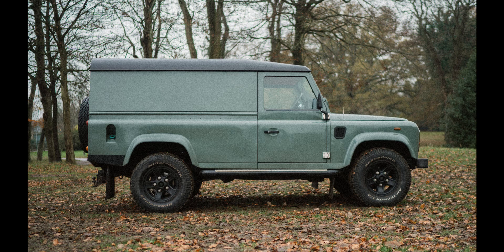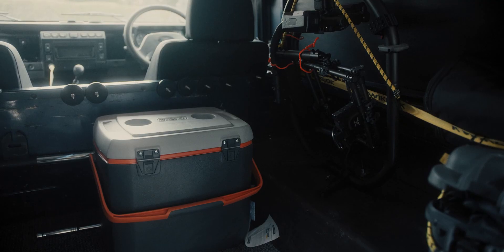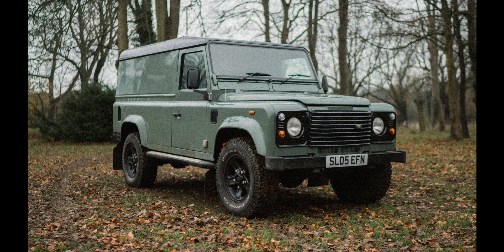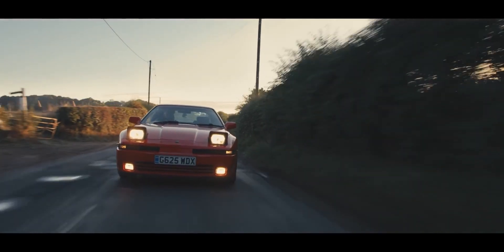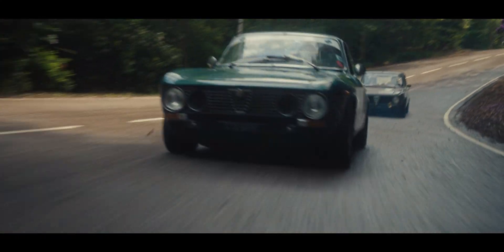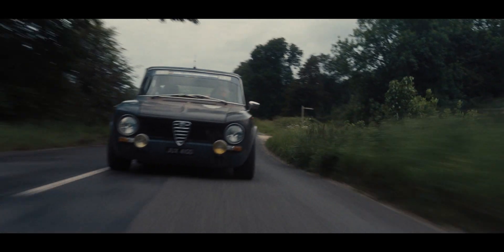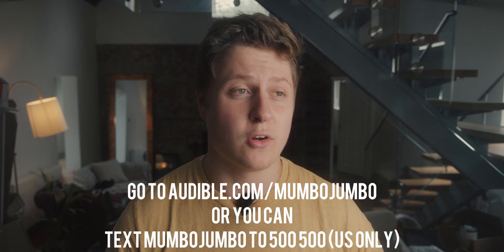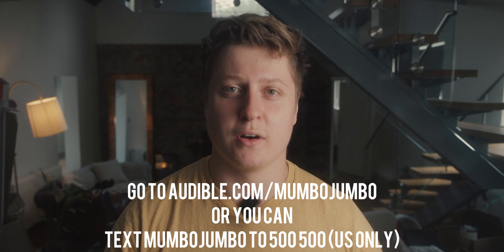Our Defender Camera Car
Get your first audiobook and two Audible originals free when you try Audible for 30 days or text MumboJumbo to 500 500!

This is our mean Land Rover Defender 110 camera car. We have used it for the past 7 months, and it keeps getting better!